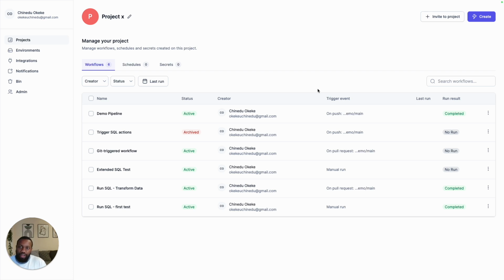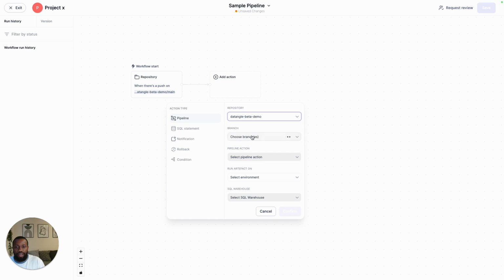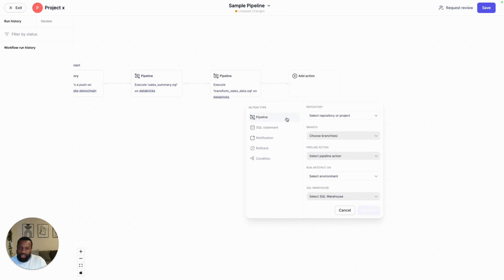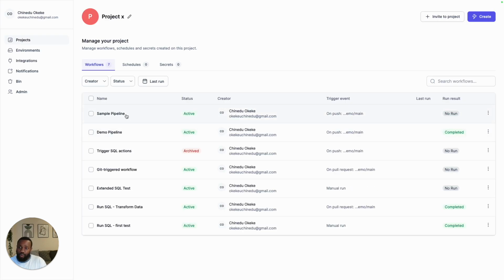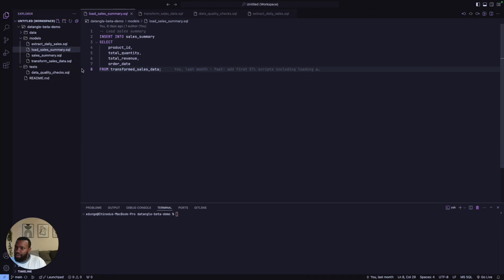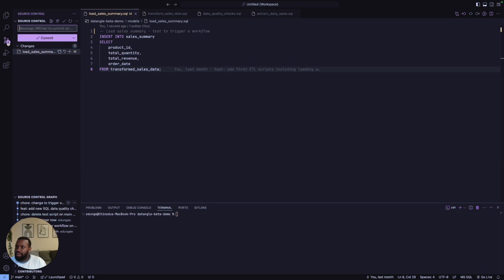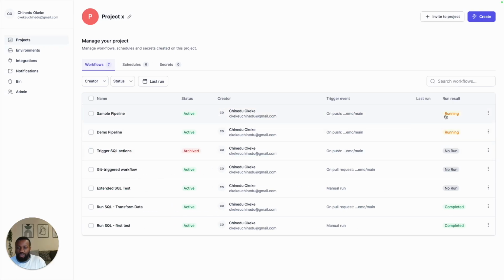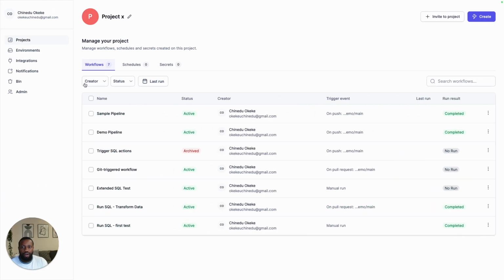Introducing Datangle – No code CI CD Platform for Data teams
For the past few months, our small team has been working to address two key challenges that Data Engineers face daily:

1️⃣ Overwhelming operational tasks that leave little room for strategic innovation.
2️⃣ Shoehorning software engineering tools to address problem 1

Datangle allow data teams to build, test and deploy their data pipelines using a no-code workflow builder and intelligent automation.